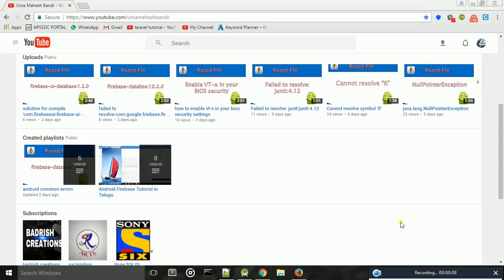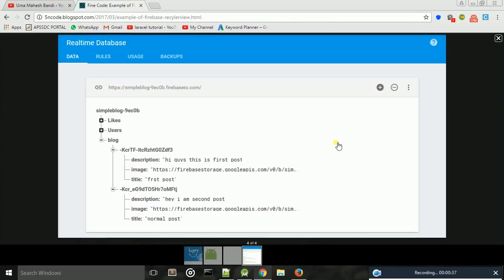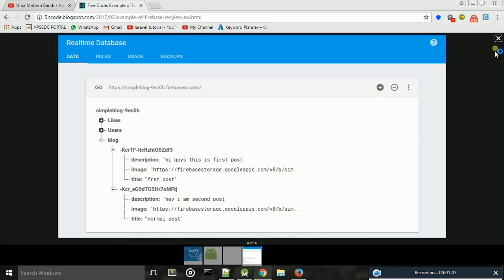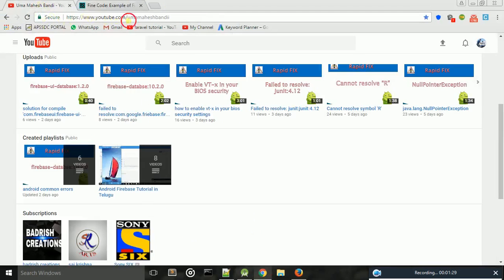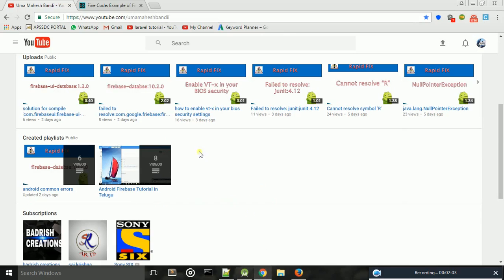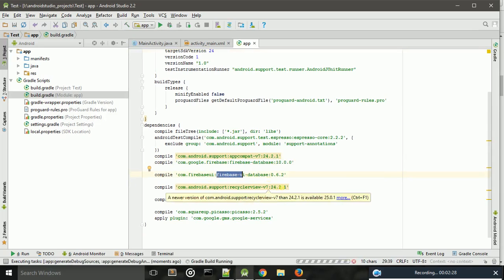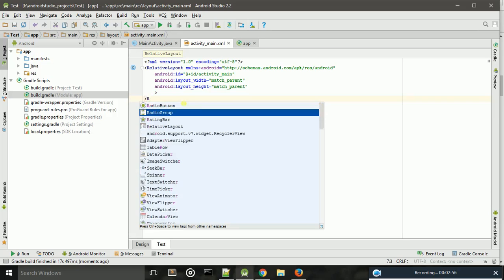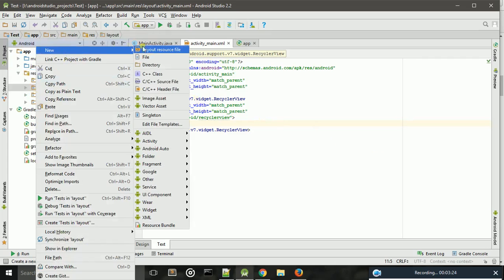Tutorial-9 Firebase Retrieve Real Time Data with Recyclerview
hi friends in this tutorial i will explain how to work with firebase recyclerview easily